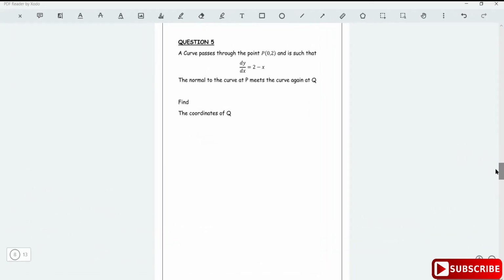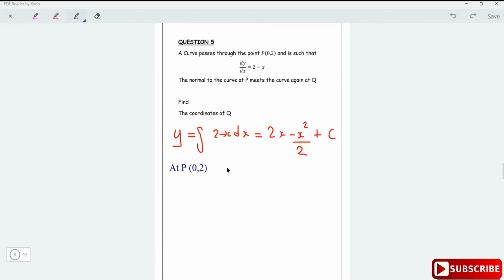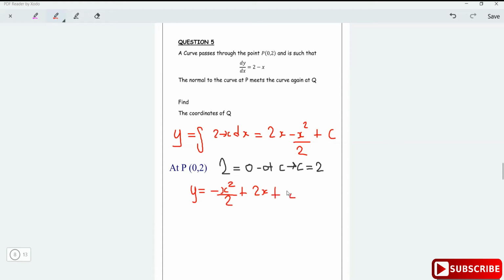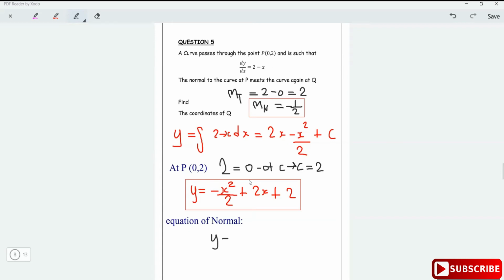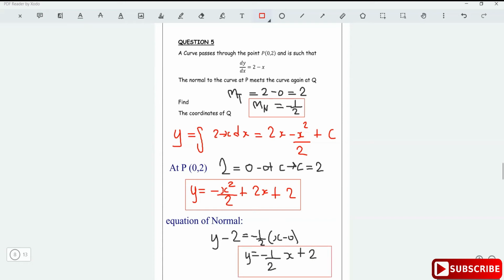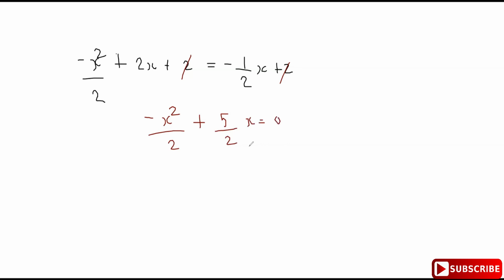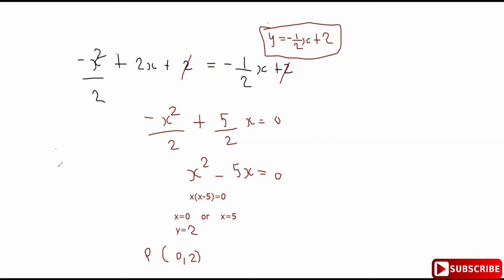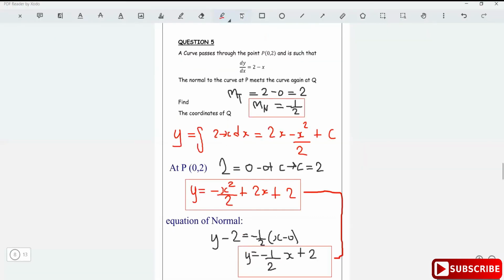INTEGRATION| Finding The Equation of A Curve by Integrating The Gradient Function